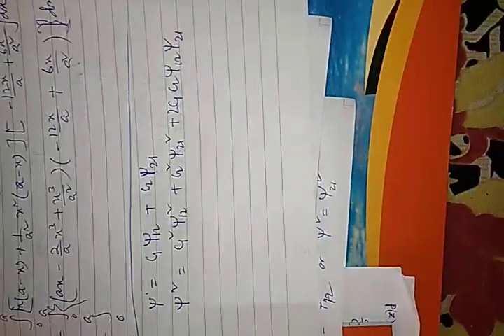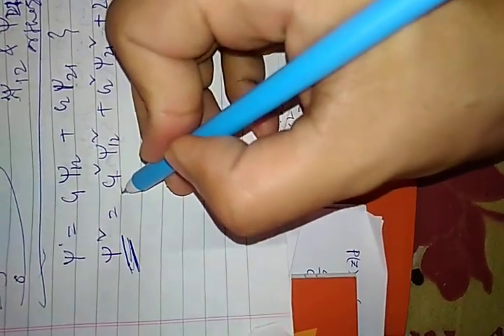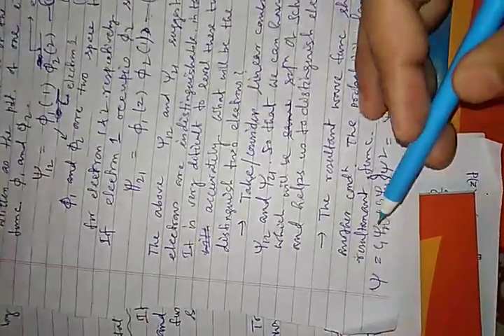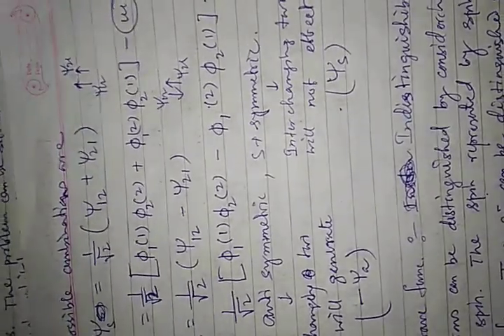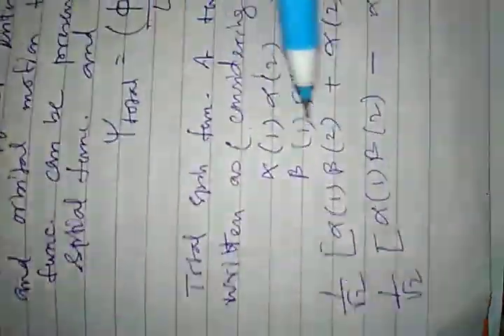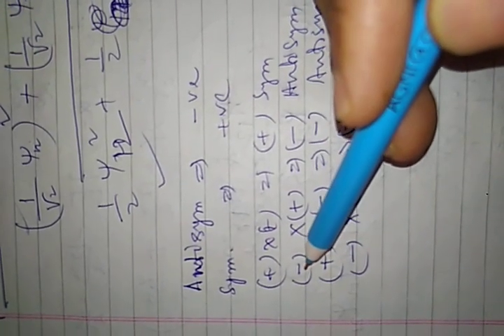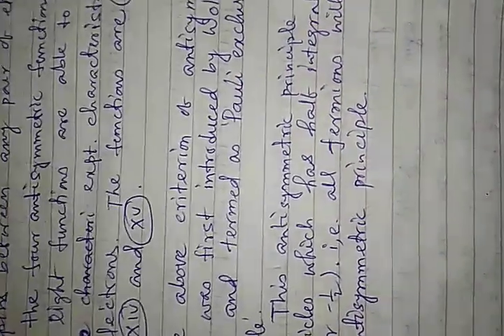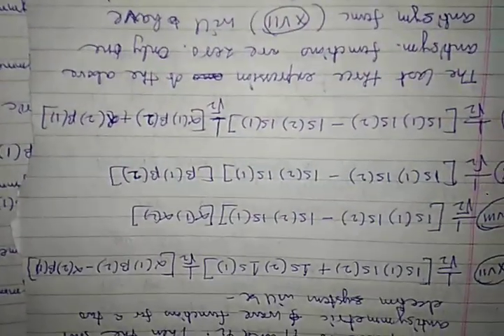Pauli exclusion principal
Antisymmetric principal